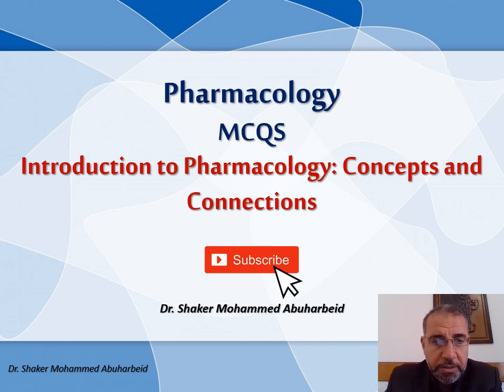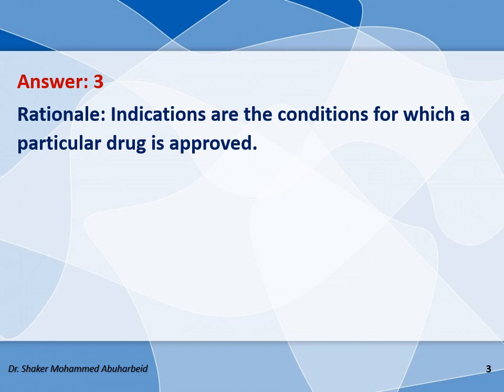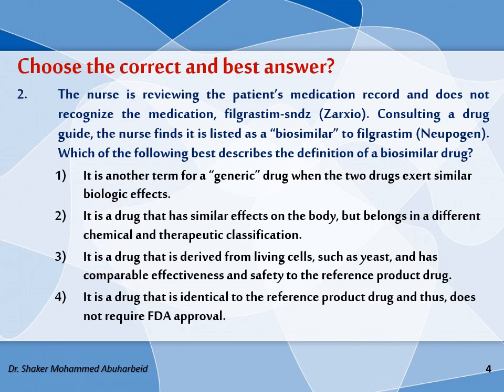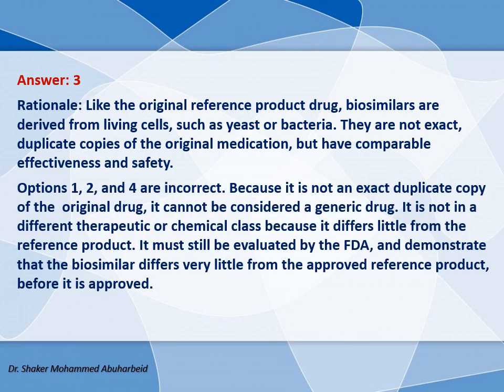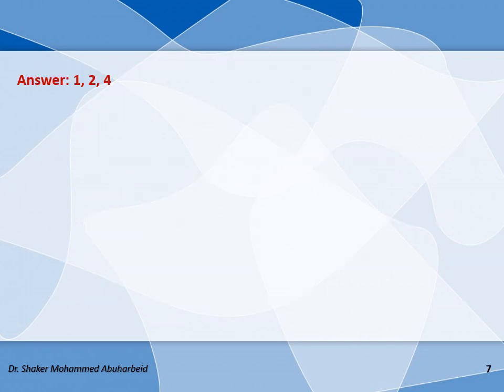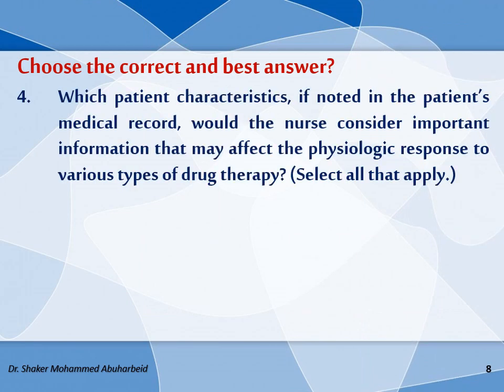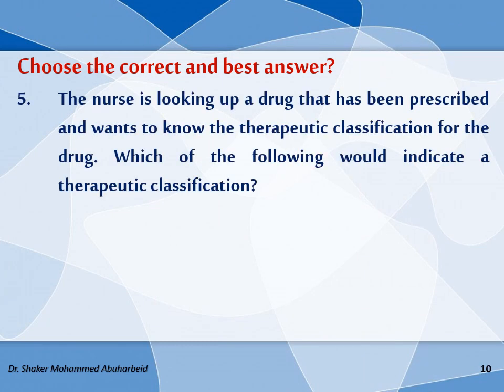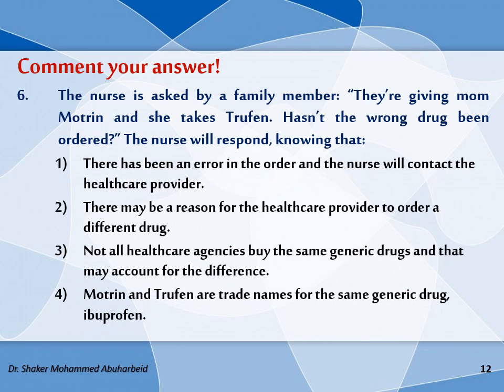MCQs Introduction to Pharmacology Concepts and Connections